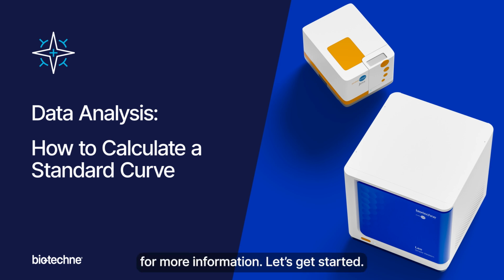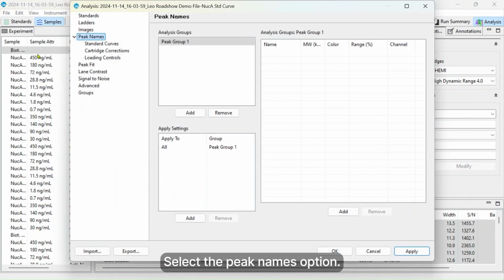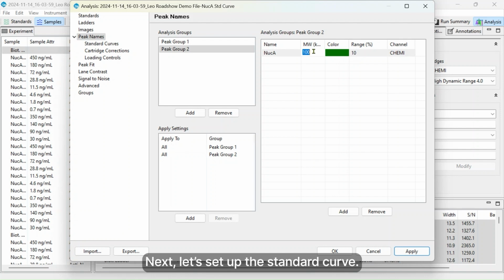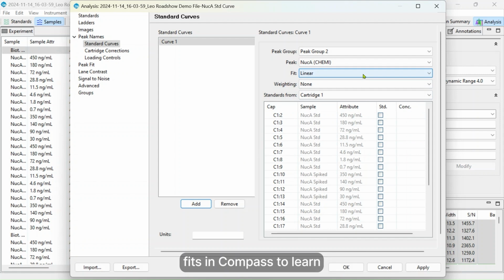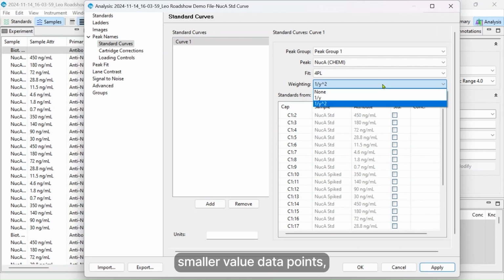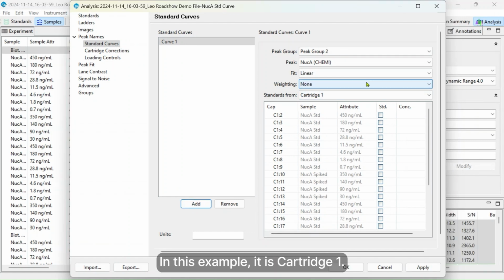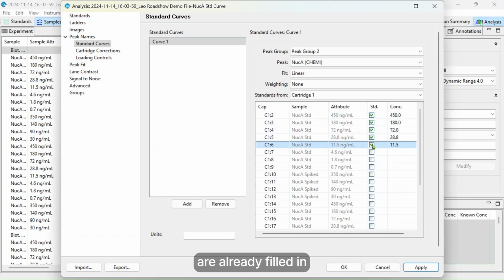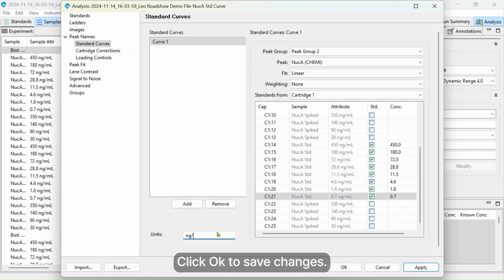How to Calculate a Standard Curve in Compass for Simple Western Software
Learn how to calculate a standard curve using the information you filled in the assay template in Compass for Simple Western Software.